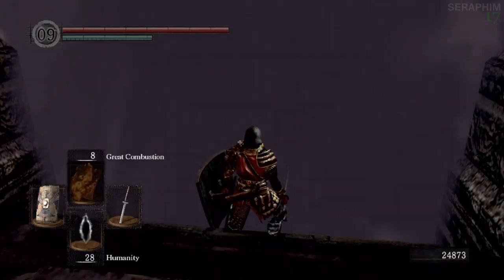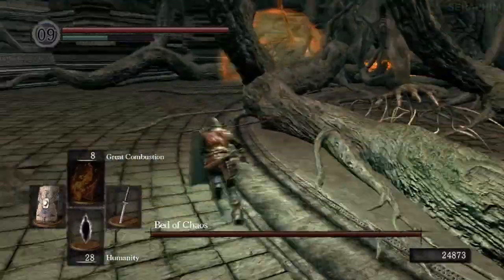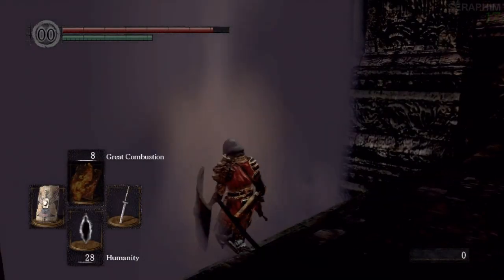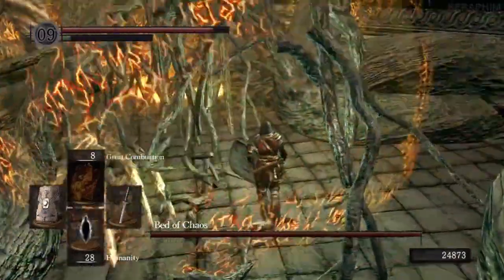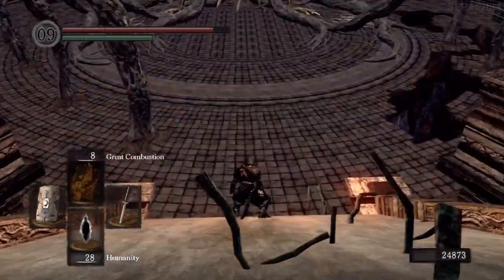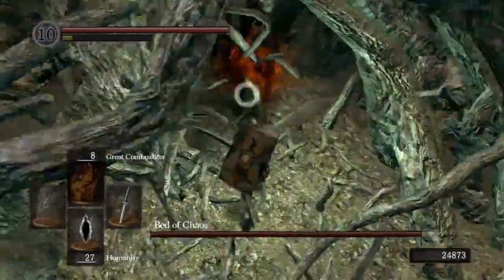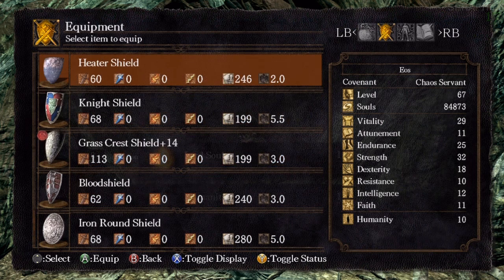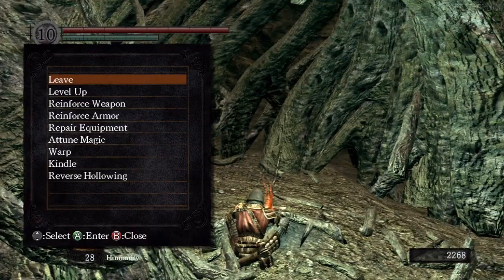Dark Souls Walkthrough - Bed of Chaos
This is a guide to efficiently handle and destroy FROM's cult hit Dark Souls. It will not show you how to get everything, but it will get you from A to B with the least hassle